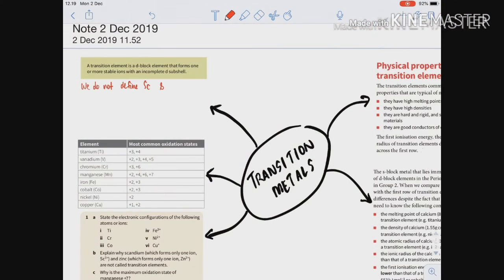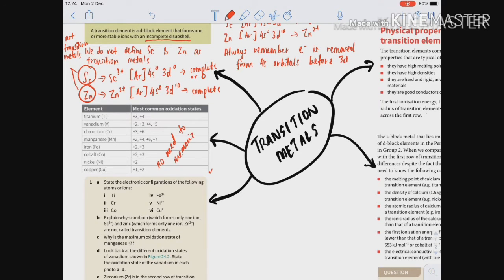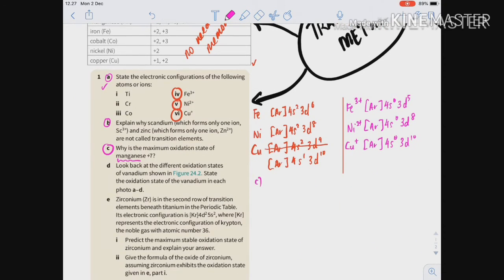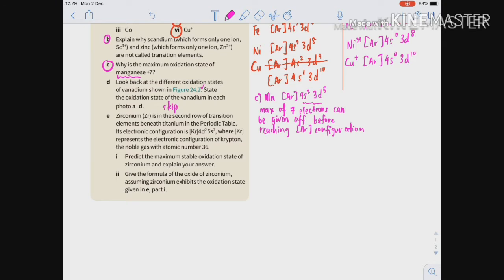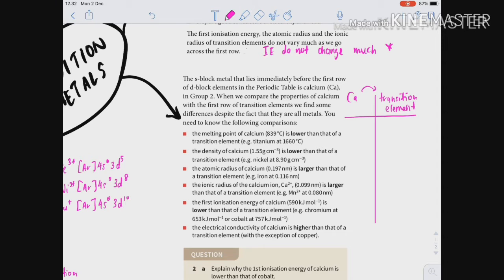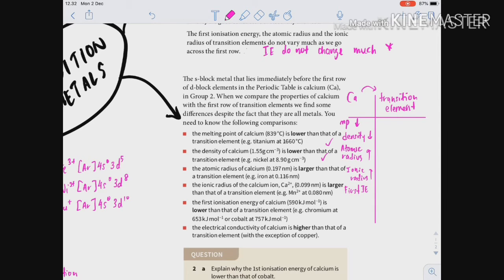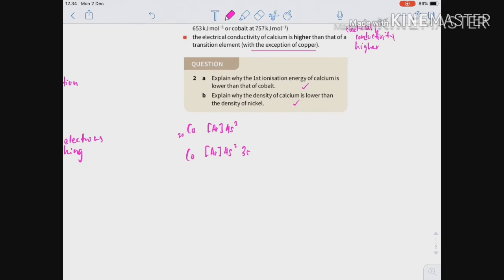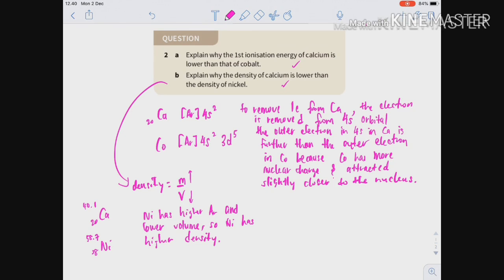INTRODUCTION WITH QUESTIONS AND ANSWERS-TRANSITION METALS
Introduction to transition metals
A levels
Bbspikchemistry
2019